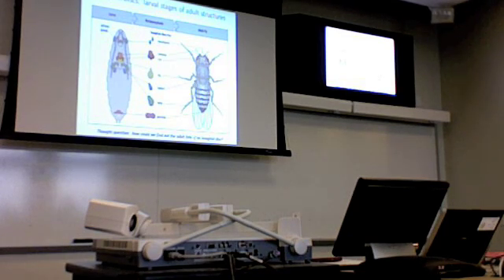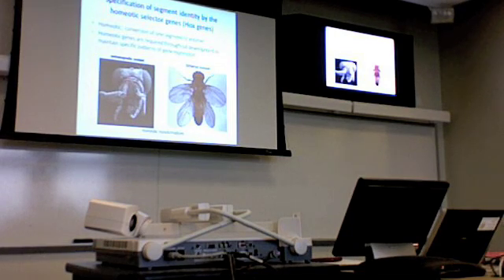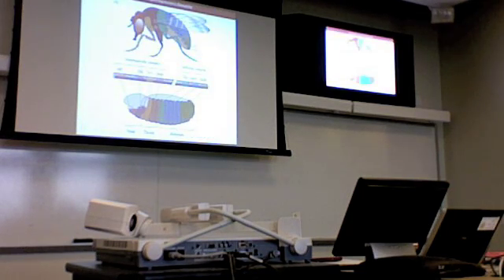bio 150 lecture 2/4 part 3